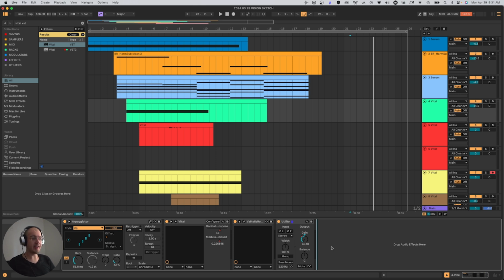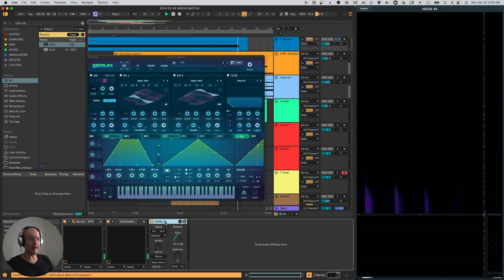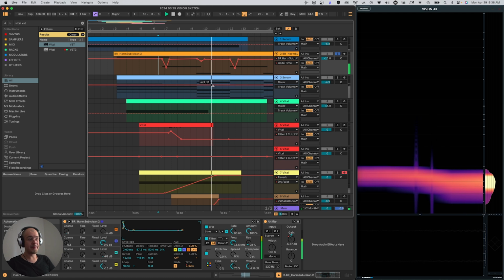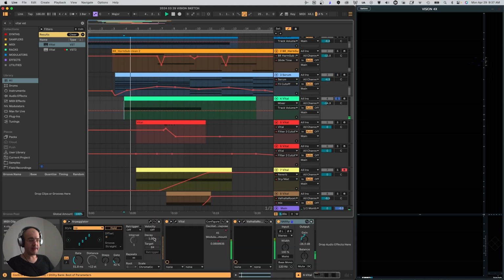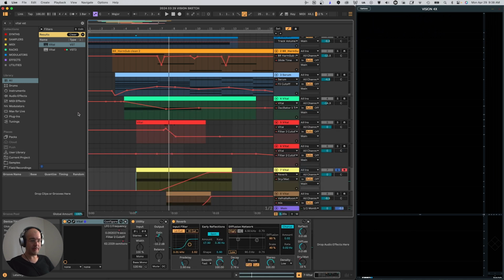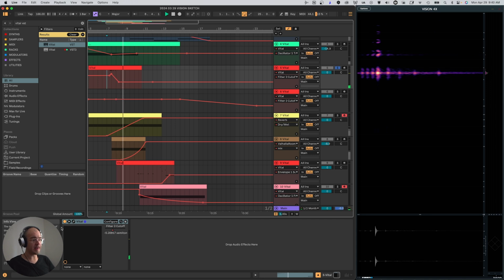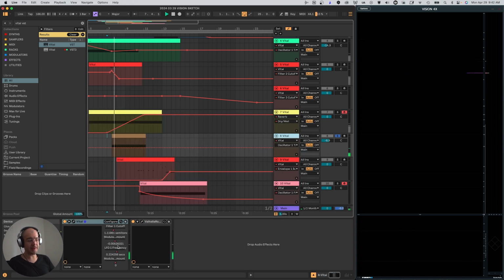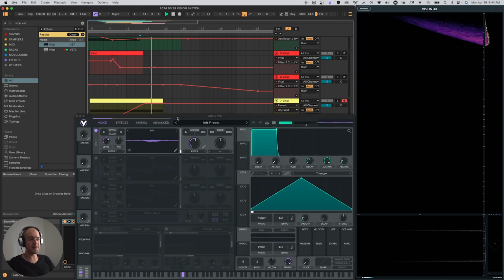Painting With Sound (Project Breakdown)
00:00 Intro
00:29 Breakdown
07:25 Outro and wrap up